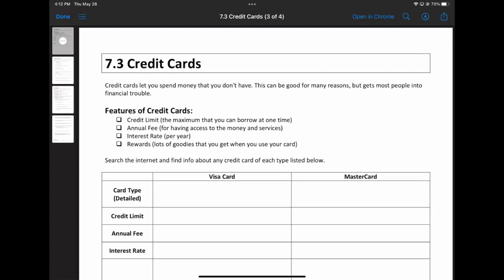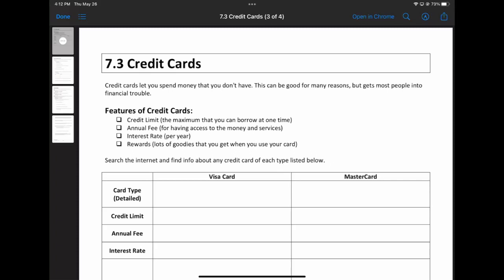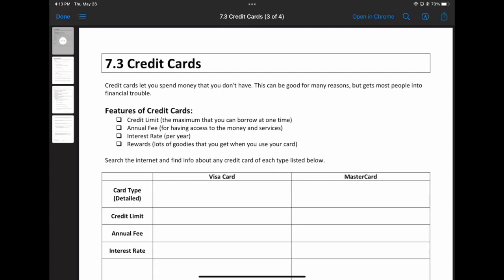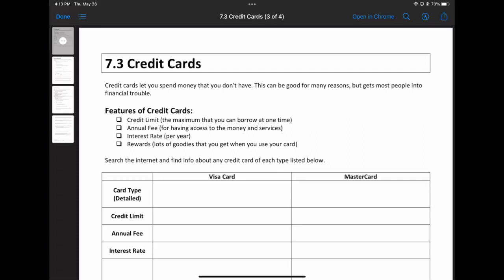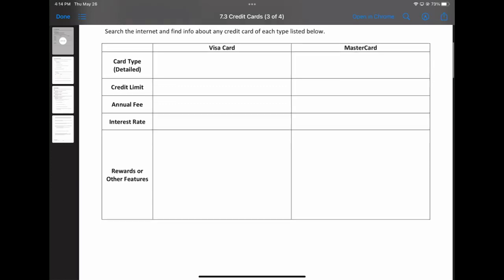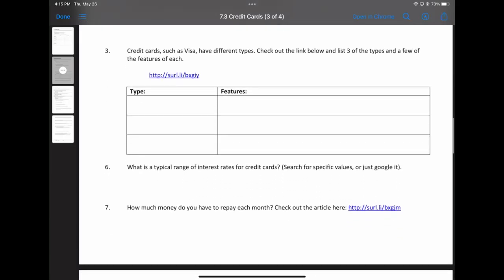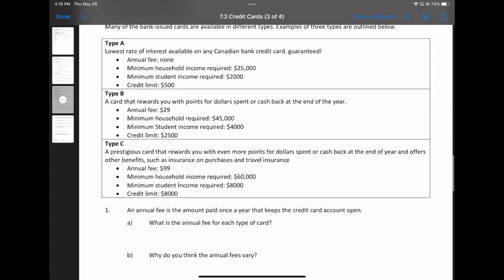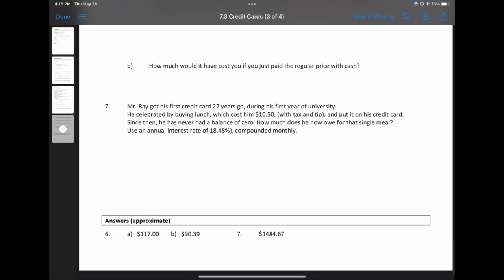7.3 Credit Cards (Math with Mr. Ray)